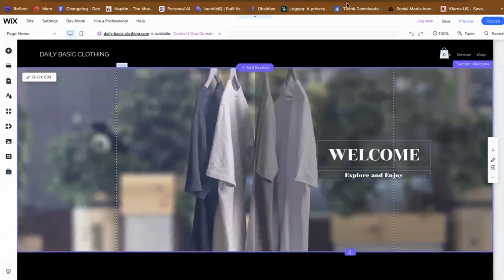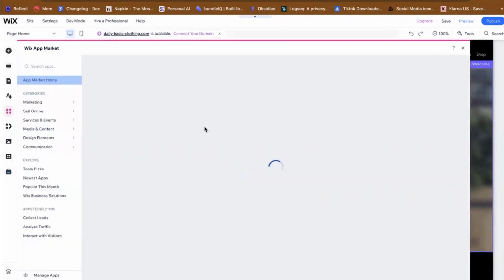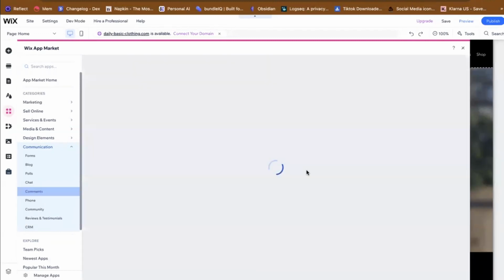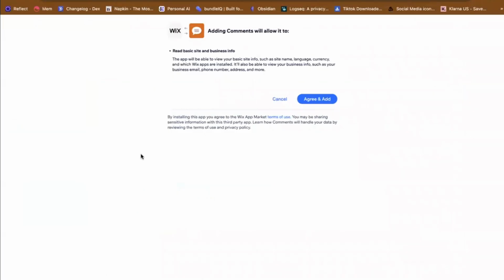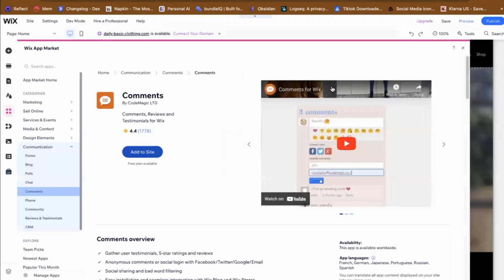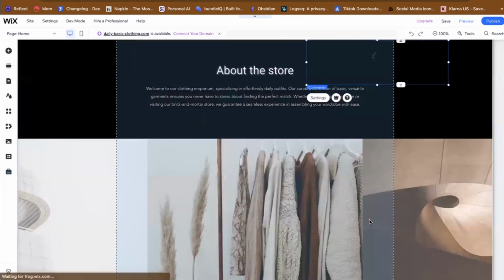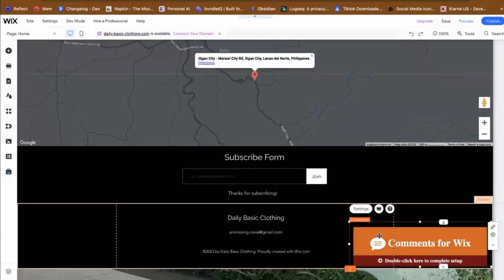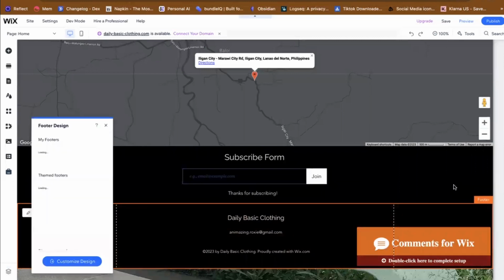How To Add Apps on Your Wix Website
In this video, I'll show you How To Add Apps on Your Wix Website

In this video, I'll show you how to add apps to your Wix website, enhancing its functionality and creating a more dynamic user experience.

Discover the simple steps to incorporate various apps from the Wix App Market, offering features such as contact forms, social media feeds, live chat, and more.

We'll walk you through the process, making it easy for both beginners and experienced Wix users.

Whether you want to engage visitors, collect data, or streamline communication, adding apps to your Wix website will take it to the next level.

Let's get started with adding apps to your Wix website today!